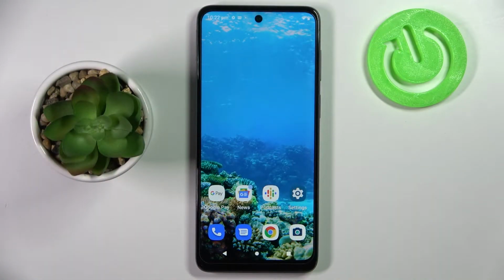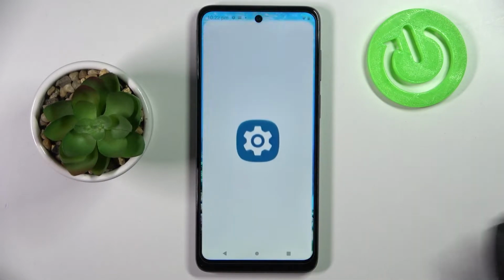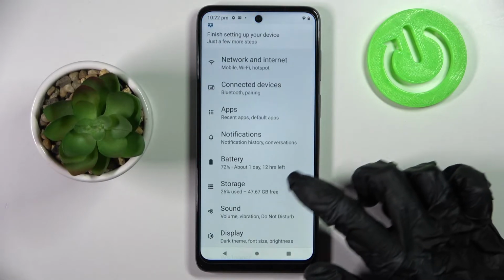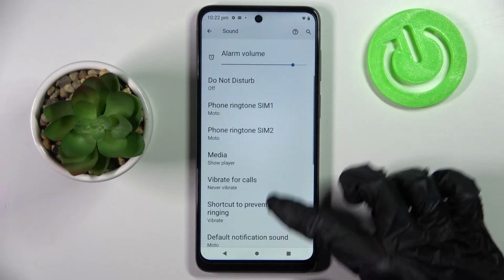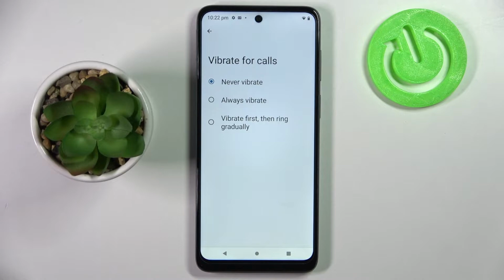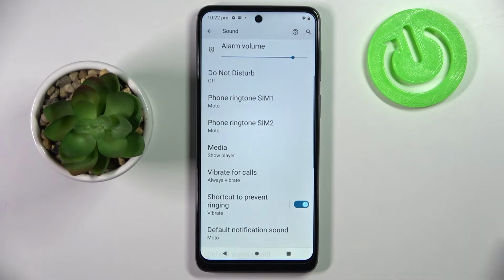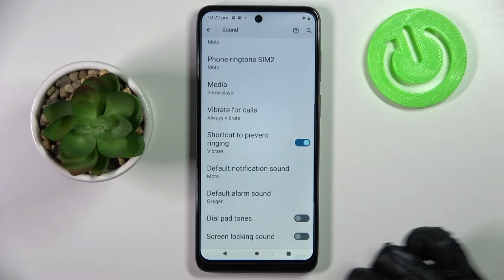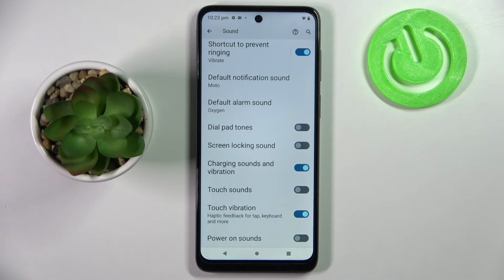How to Access and Enter Vibration Settings on MOTOROLA Moto G22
Learn more information about the MOTOROLA Moto G22:
If you had any issues or difficulties with finding and accessing the vibration section of sound settings on MOTOROLA Moto G22 smartphone, this video is something you definitely do not want to miss! Today our specialist will show you how to enter and adjust vibration options on the MOTOROLA Moto G22 device.

How to change vibration settings on MOTOROLA Moto G22? How to find vibration settings on MOTOROLA Moto G22? How to adjust vibration settings on MOTOROLA Moto G22?